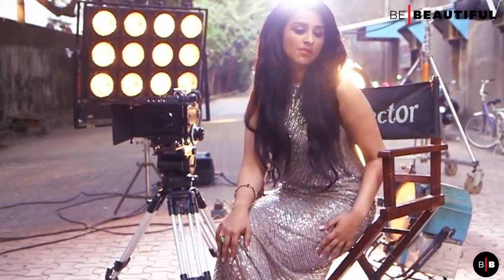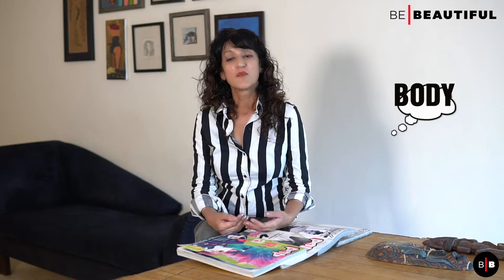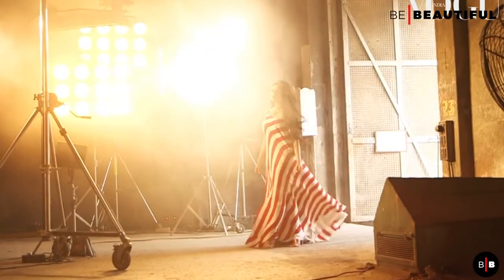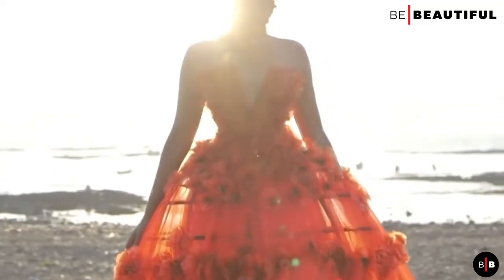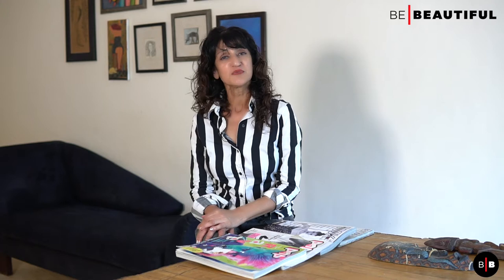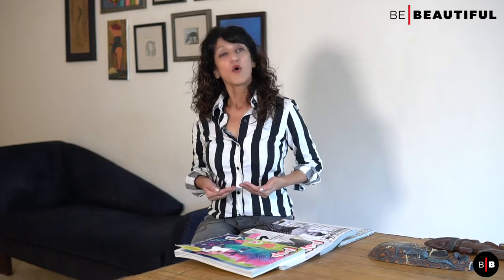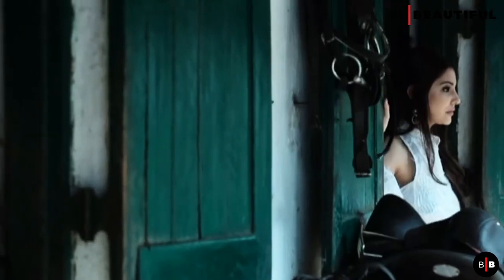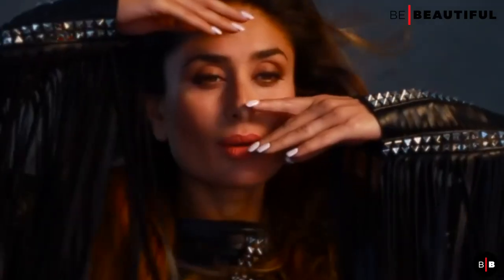How to Dress for Your Body Shape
Identifying your body shape is the first step towards building a wardrobe you absolutely love. That's why, Be Beautiful brings you fashion designer and image consultant, Sadaf Malaterre (Insta: @sadafmalaterre) to teach you how to dress according to your body shape and look your best all year around! 👗

ALSO READ:

👉  5 Big Beauty Moments that Caught Our Attention This Year

👉  5 Nail Trends You Need to Try Before the End of 2021!

👉  Trend Watch: What’s New and What’s Here to Stay